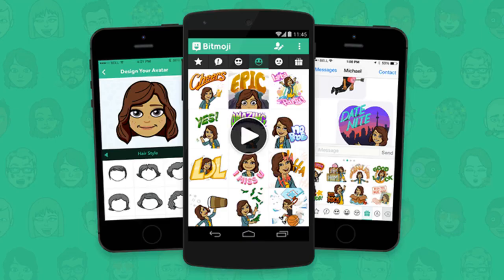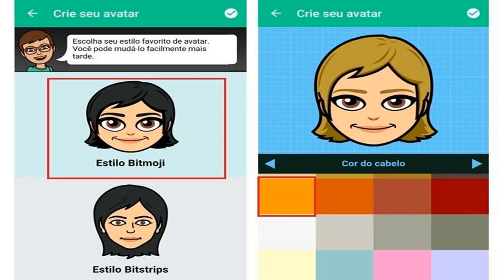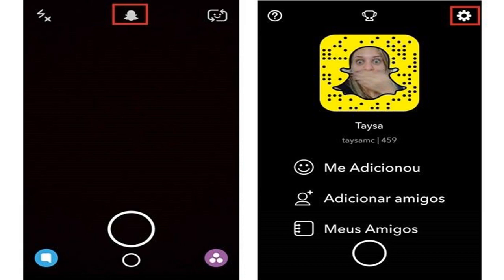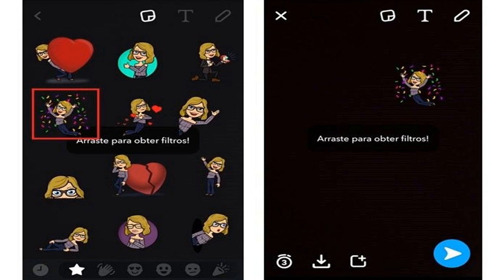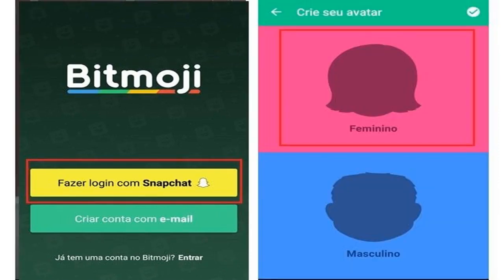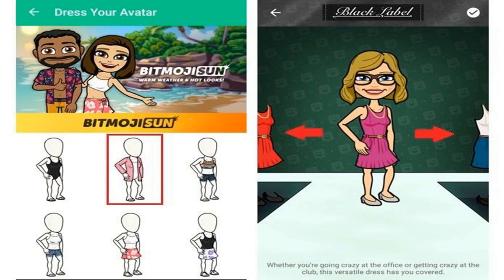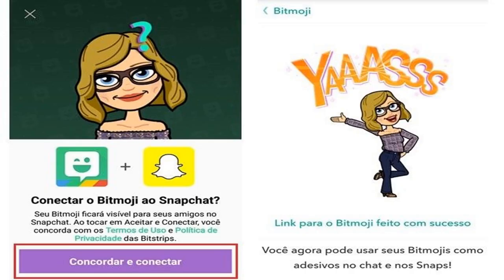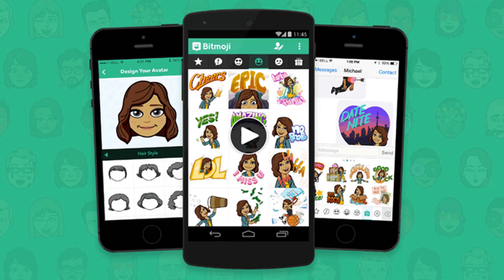How to using the bitmoji on snapchat by BuzzFresh News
How to using the bitmoji on snapchat